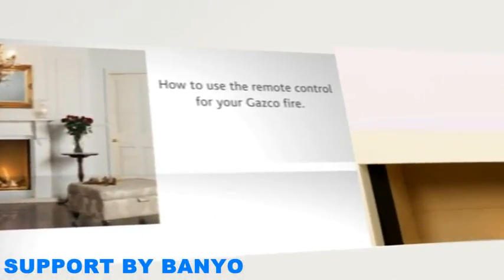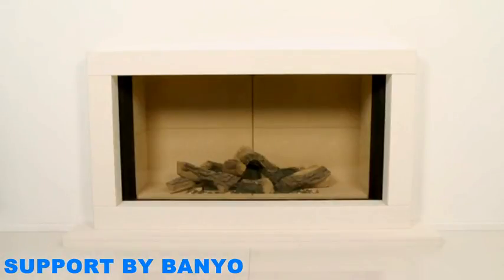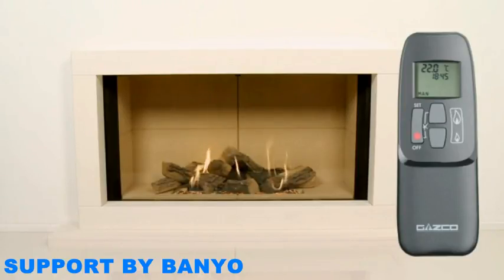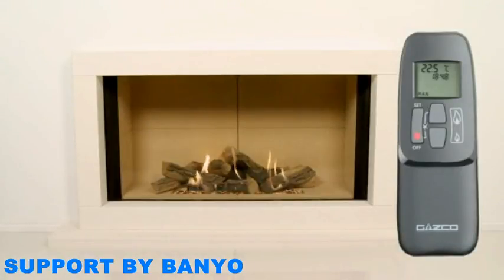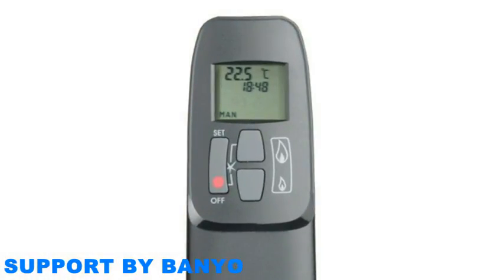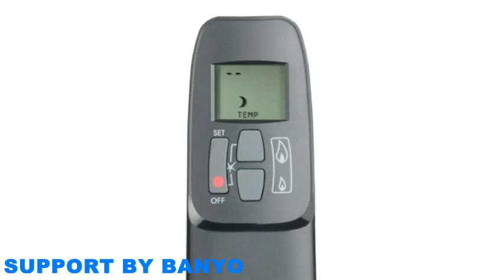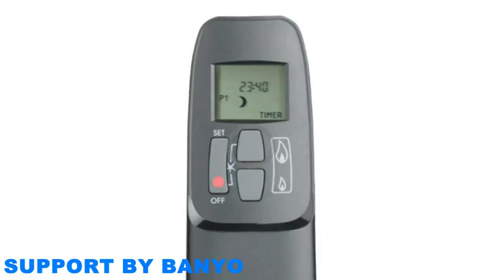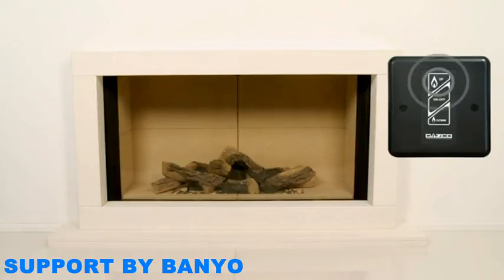How to use the Control System of your Gazco Fire